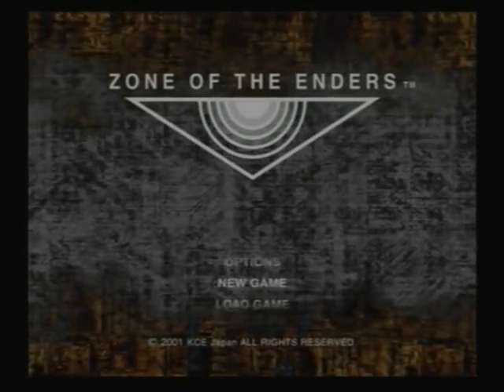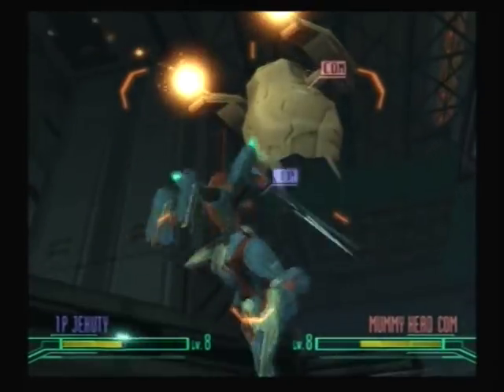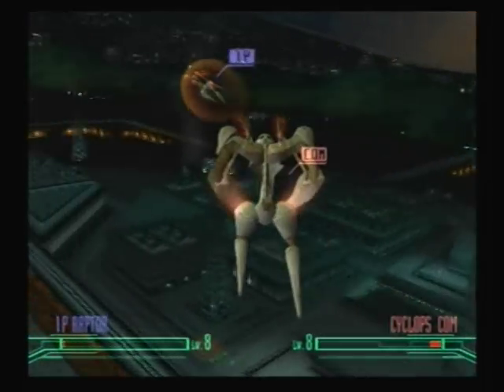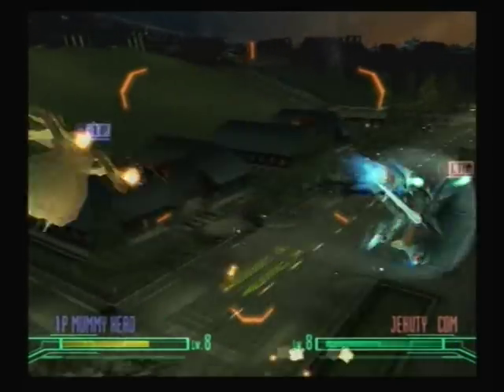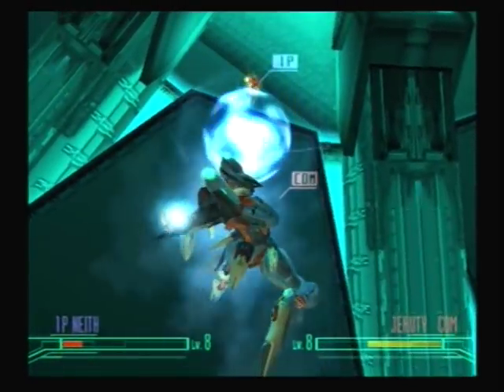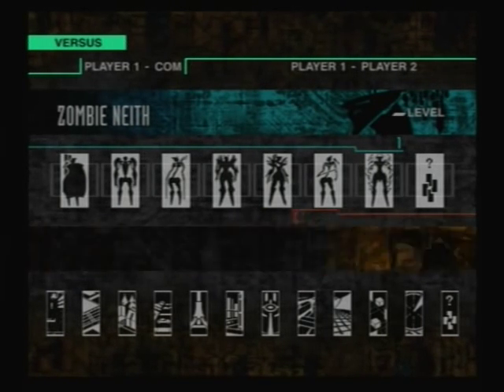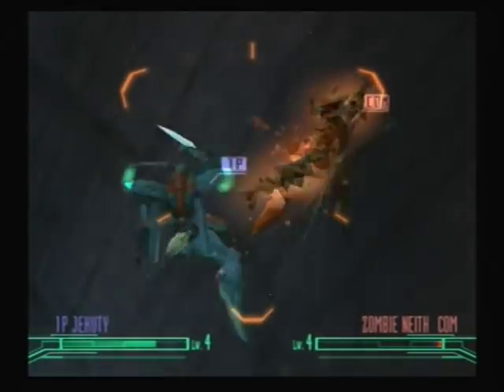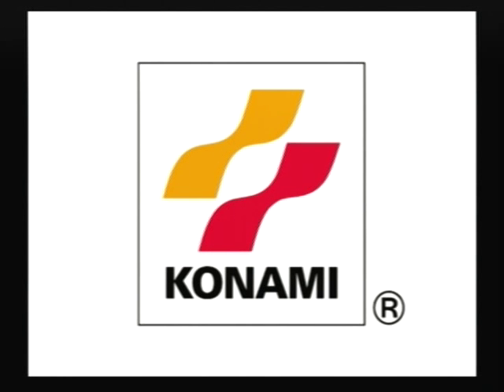Let's Play Zone of the Enders Bonus - Vs. Mode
One last video! This is the Vs. Mode of ZOE which can be played against the computer or with a friend. There are two ways to unlock it, the way I do it here is simply by beating the game. The first time you beat the game you'll unlock all but two frames and two stages, which will be unlocked on your second playthrough (You see those last few unlockables in this video fortunately) . The second way you can unlock it is by putting in this code: O, X, RIGHT, LEFT, RIGHT, LEFT, DOWN, DOWN, UP, UP. Yes, that's the Konami Code backwards, very clever Hideo Kojima, very clever indeed. Take note that to permanently unlock Vs. Mode, you have to beat the game. Putting in the code (to my knowledge) will only work until you shut off the system. Once you come back, you'll need to put in the code again in order for Vs. Mode to work.

Hope you all enjoyed this LP! I had fun, as silly as it was. I don't know when I'll start another LP but in the meantime I'm sure I'll find something to entertain you guys with. See ya next time everybody!